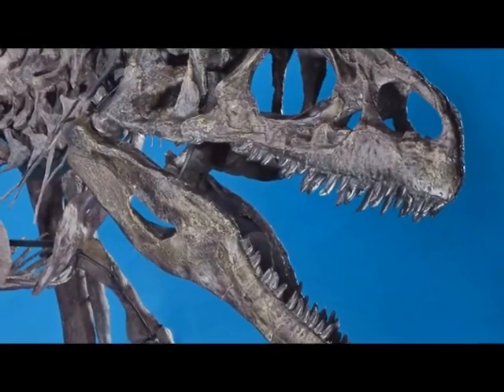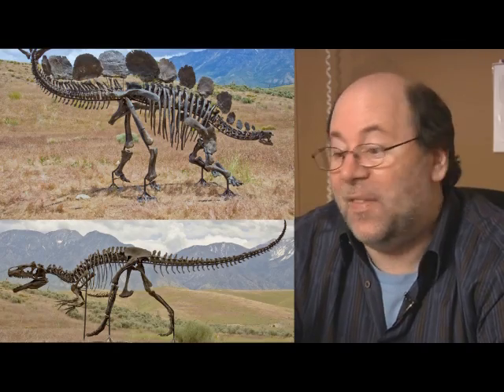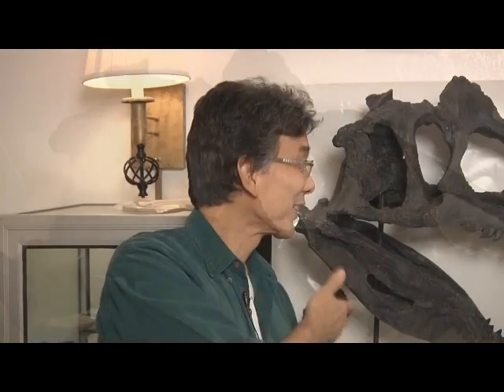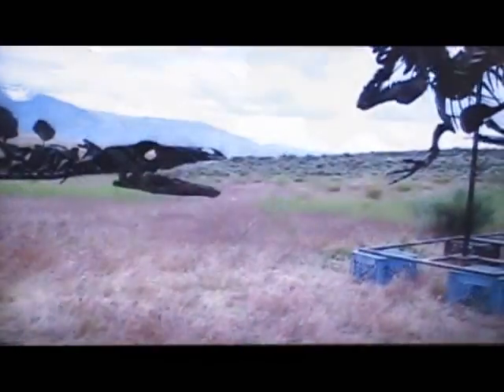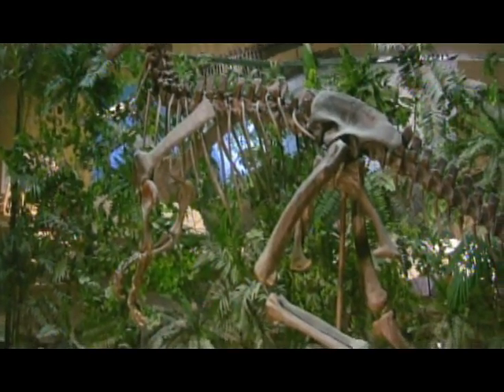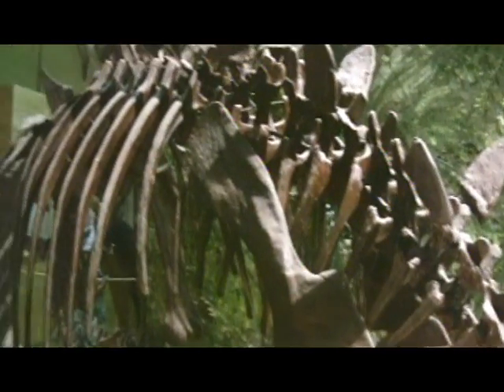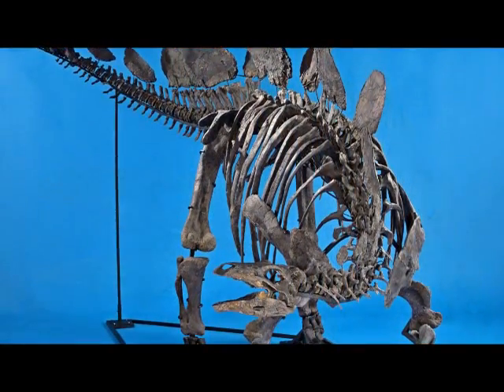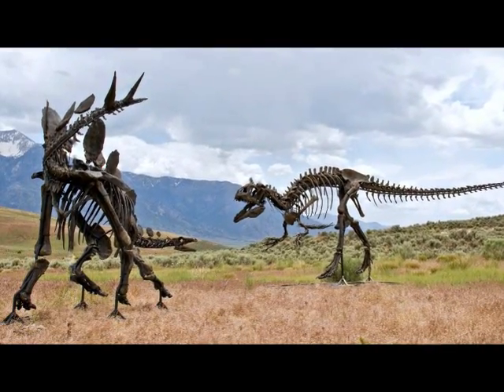The Fighting Pair - Allosaurus/Stegosaurus Find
These skeletons were discovered next to each other in Dana Quarry in Wyoming.  They have been reconstructed and mounted as the first associated "Fighting Pair" of Jurassic dinosaurs.

Both specimens represent new and important fossils with a unique story.  Here is a brief look into the find, the quarry and the spectacular specimens.